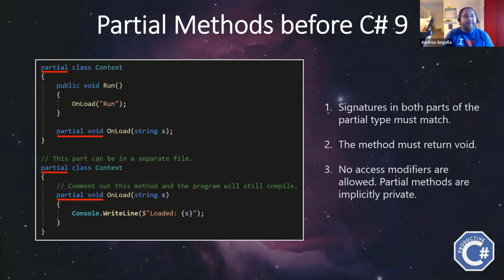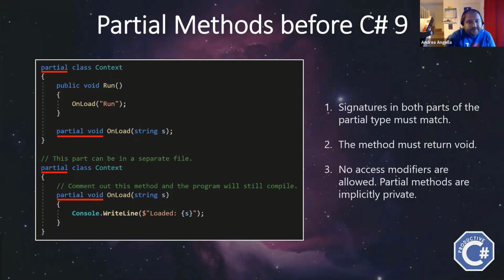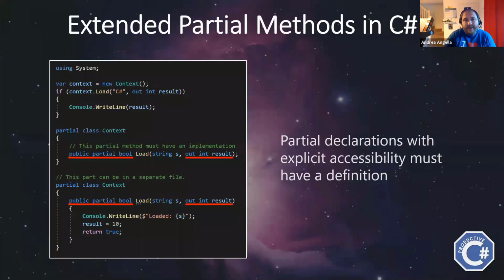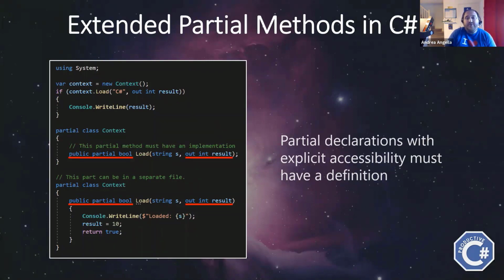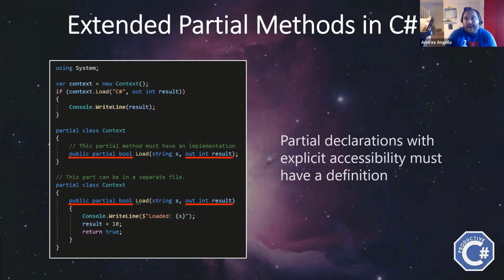Extended Partial Methods (C# 9)